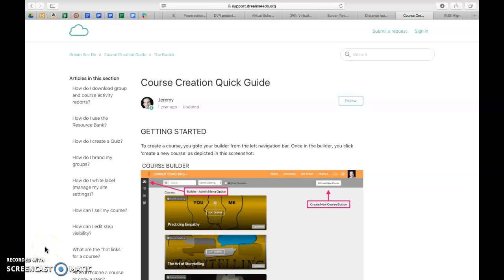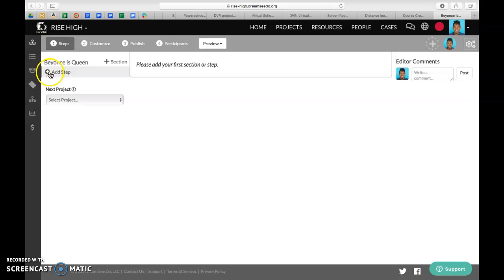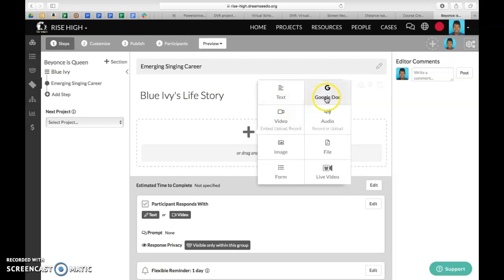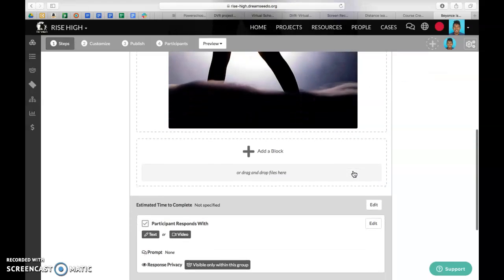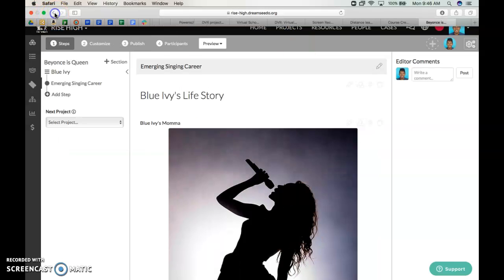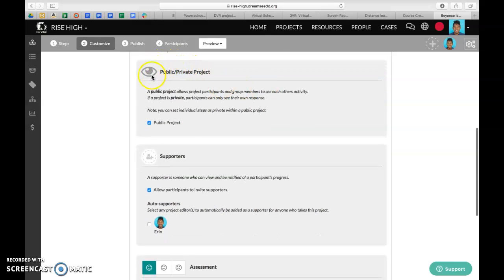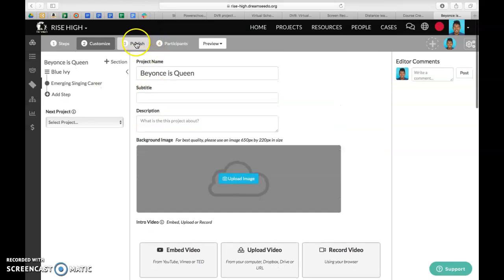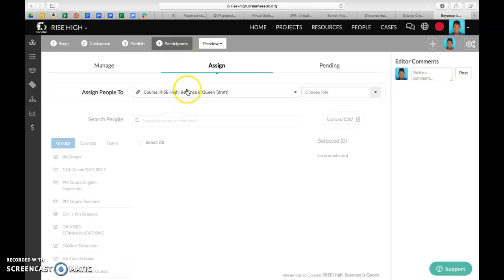Creating a Project on DSD